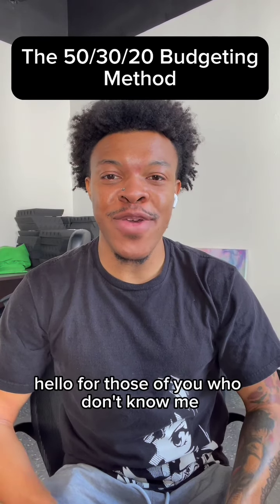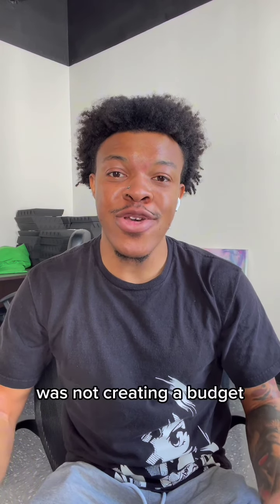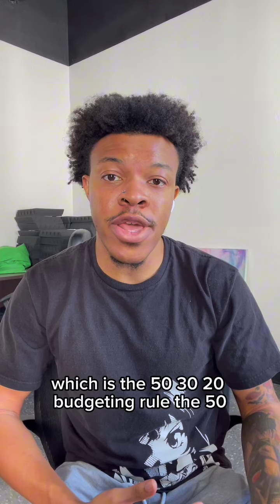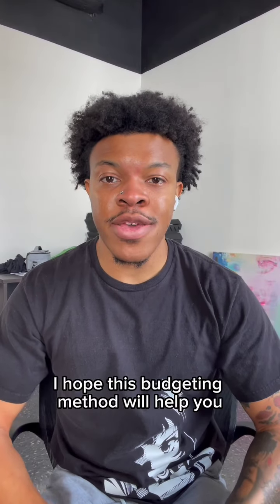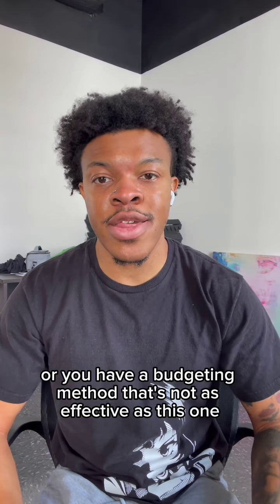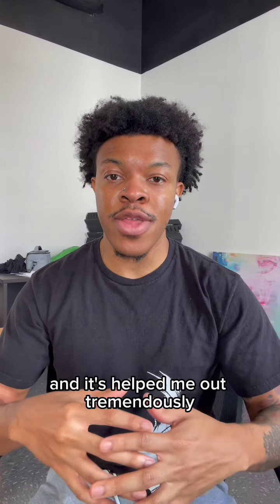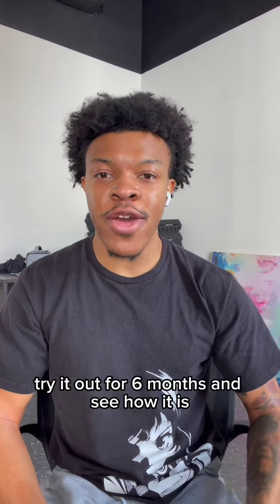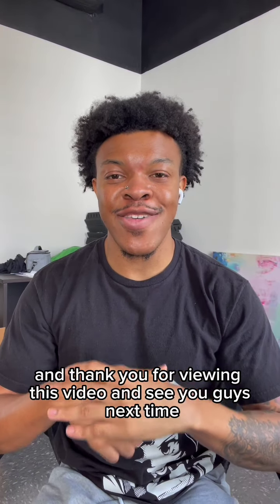The 50-30-20 Budgeting Method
Welcome to Home Lending Pal's YouTube channel! In this video, we delve into one of the most effective budgeting techniques - the 50-30-20 method. Whether you're striving for financial freedom or aiming to save up for that dream home, mastering your finances is crucial.

Join us as we break down the 50-30-20 budgeting method step by step, simplifying complex financial concepts into easy-to-understand terms. We'll guide you through the process of allocating your income into three main categories: needs, wants, and savings.